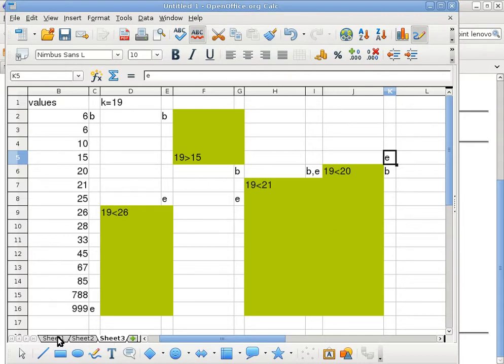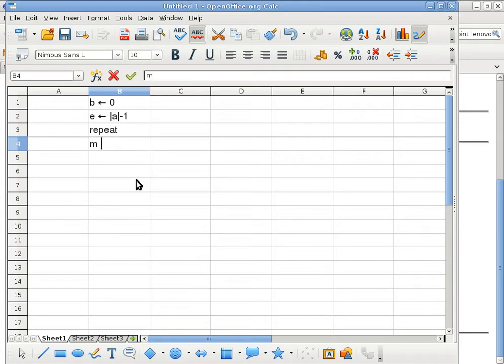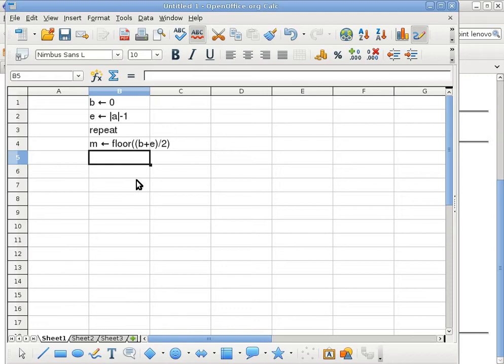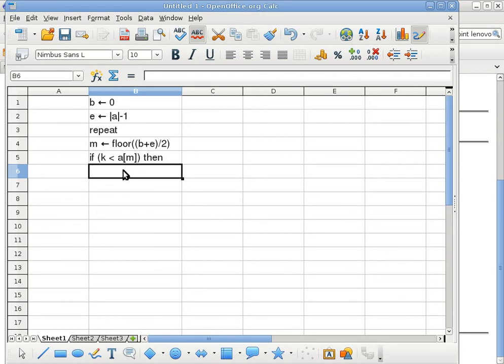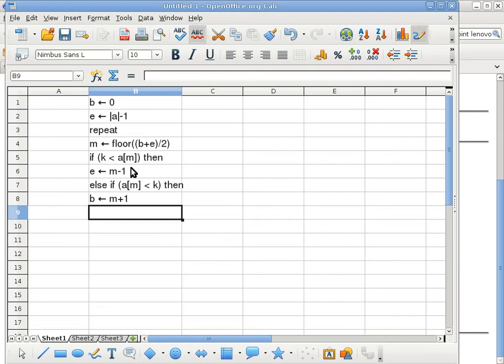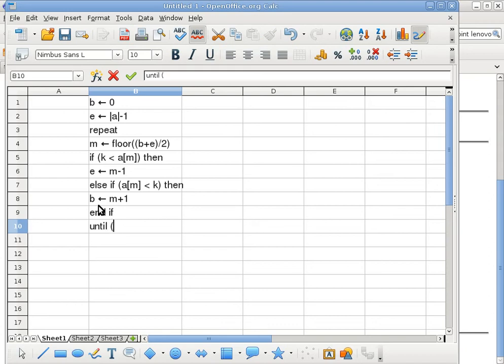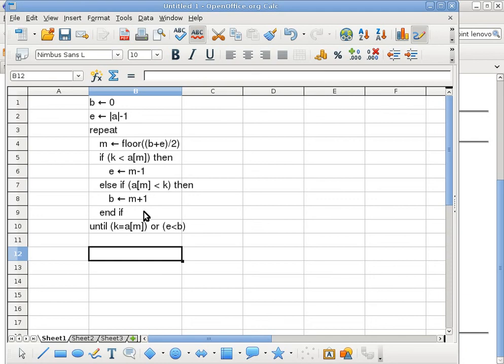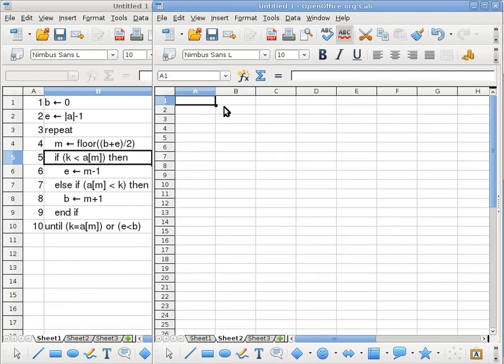20101012 cisp300 1